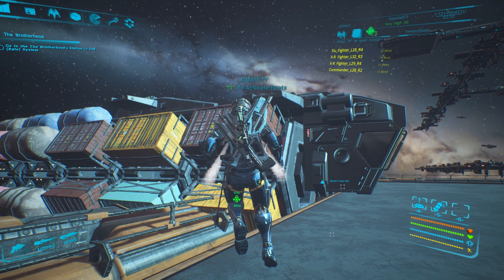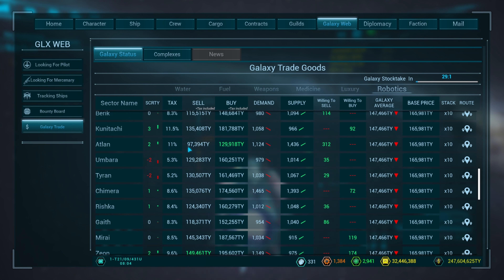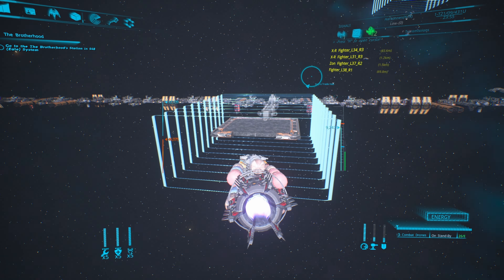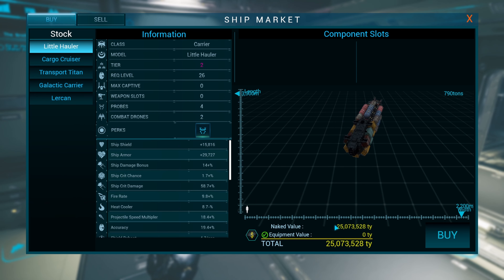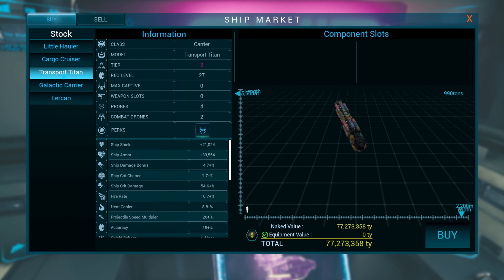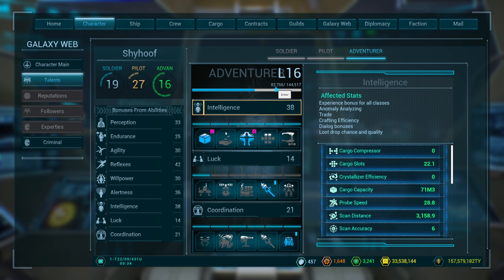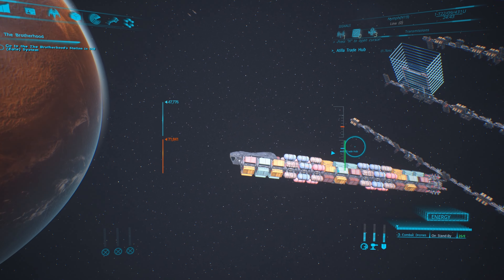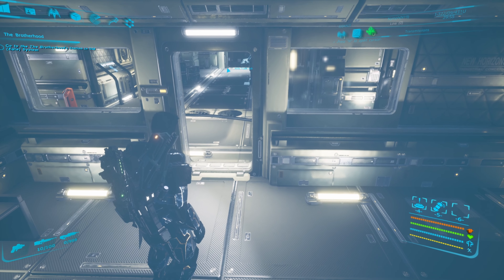Spacebourne 2 Get THIS Tradeship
In this video i test out the 4 big tradeship, to see wich one is better.
We all know the big one can carry more goods, but is it worth it considdering the price of the ship.

Spacebourne 2 is a fantastic game, and it keeps getting better every week,, as the developer is REALLY active..

If you are not playing it, you should